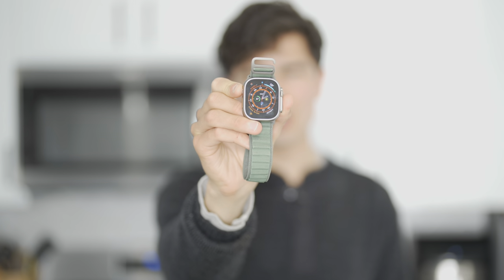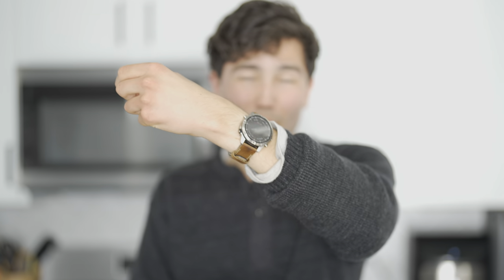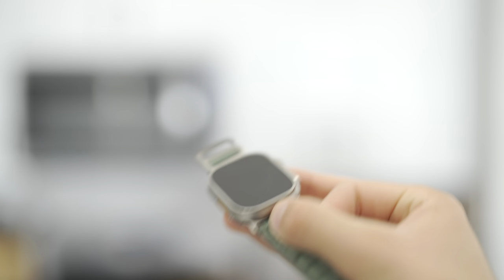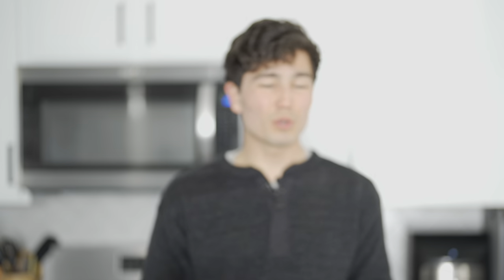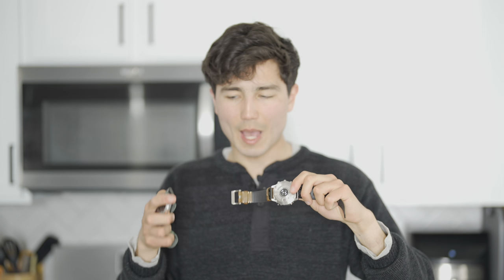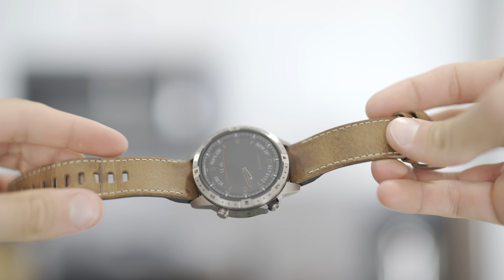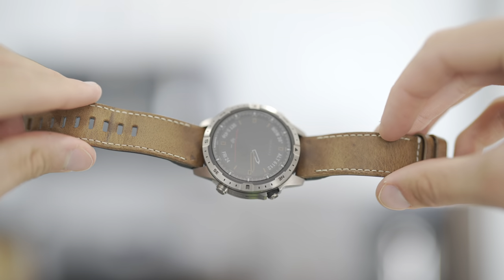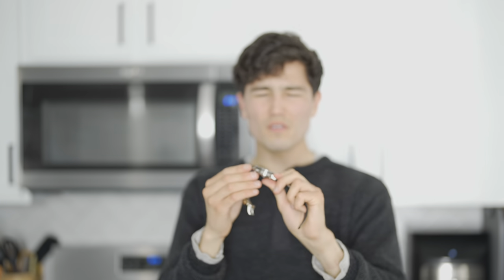Why I Bought a $2000 Smartwatch - Garmin MARQ Adventurer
Here's why I bought Garmin's most expensive watch and am ditching the Apple Watch Ultra.